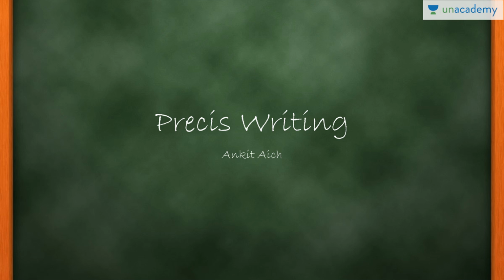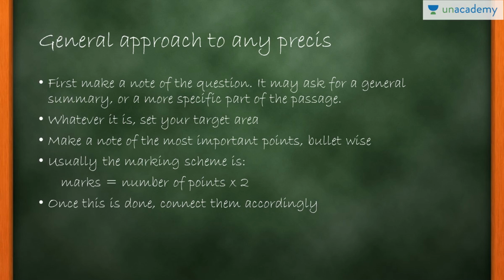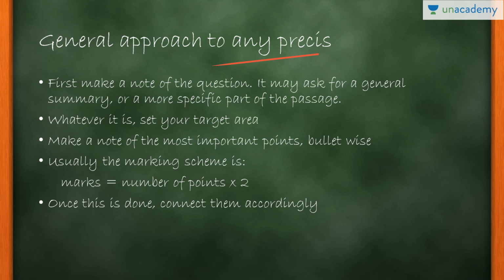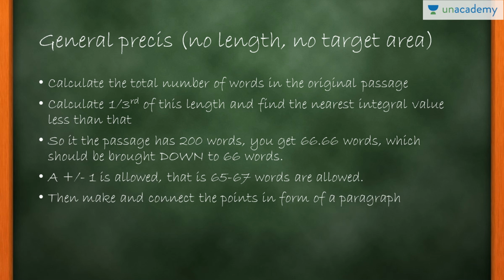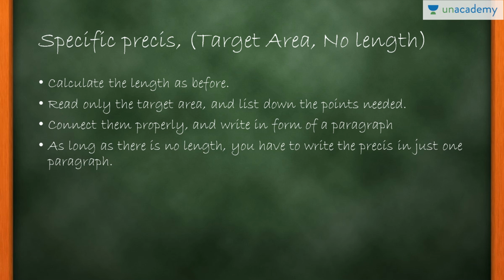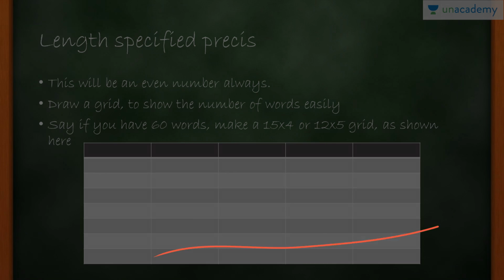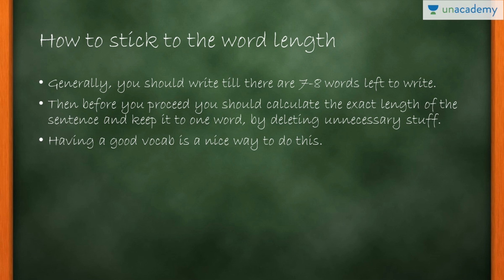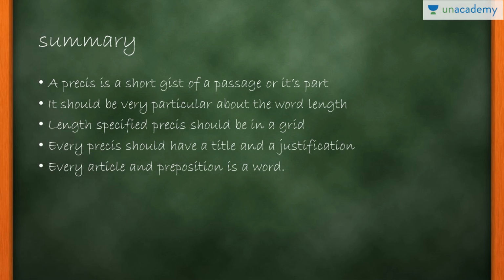Writing Skills for School Level Examination - Precis Writing